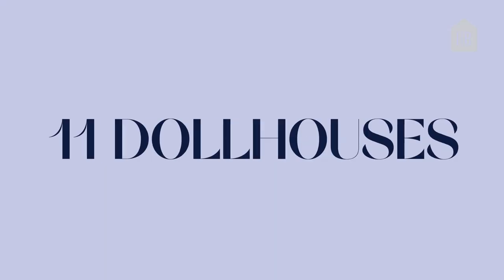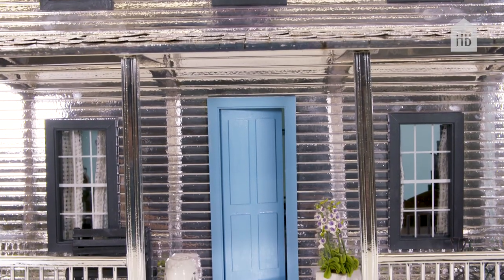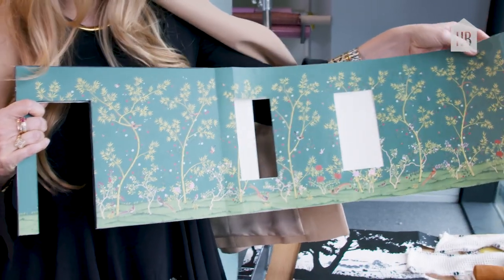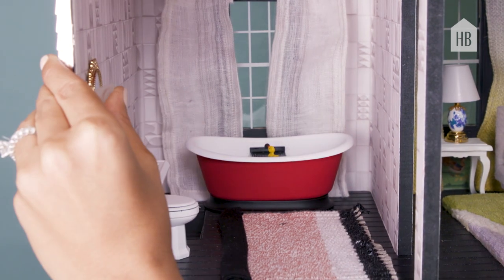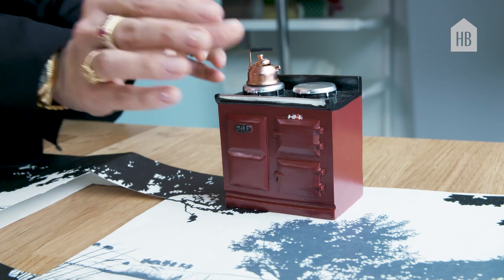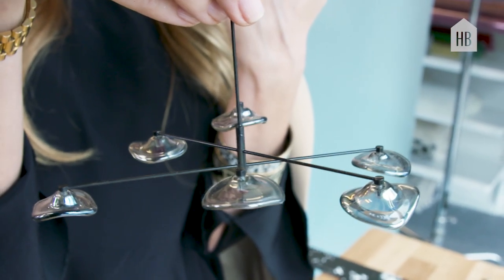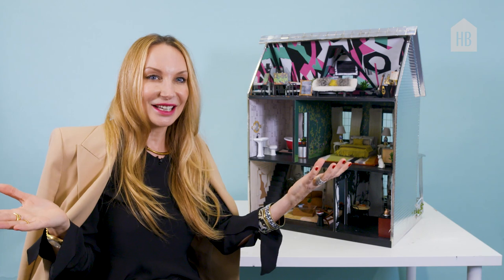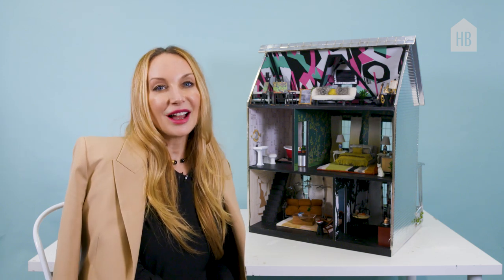Nicole Fuller Designs A Fully Chromed Dollhouse | Dollhouse Beautiful | HB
Nicole Fuller never shies from making a bold statement. And why should that be any different when designing a miniature house as opposed to a life-sized one? A few weeks before the designer was set to install her dollhouse, she asked if she could pick up the unfinished model...to take it to Pennsylvania, where metal expert Donald Pirre of Coats of Chrome would plate it in the reflective, metallic surface he's used on everything from cars to art canvases. Inspired by artist Doug Aitken's "Mirage Houses," Fuller wanted to create a reflective exterior—and Pirre was the one to do it. "He's the guy who works with all the big artists using metal," Fuller—herself an avid art lover—explains. "And I thought this would just be so cool and different." Different, indeed. And the uber-creativity doesn't stop with the façade—far from it. Watch to see how Fuller turned a toy into the hippest artist's home ever.